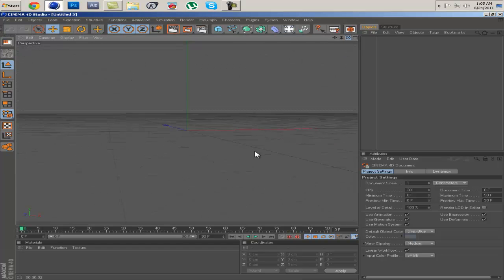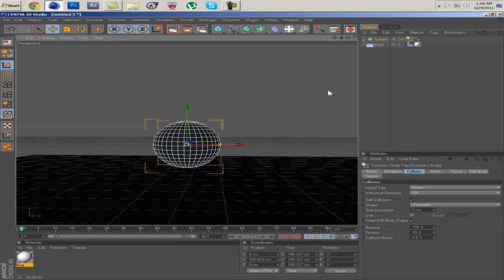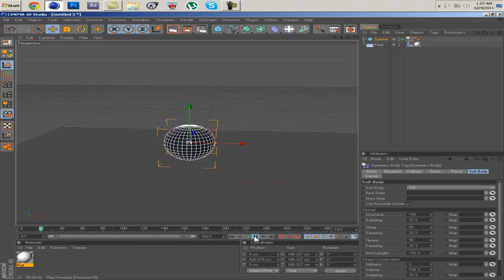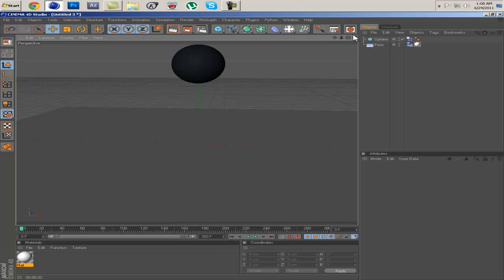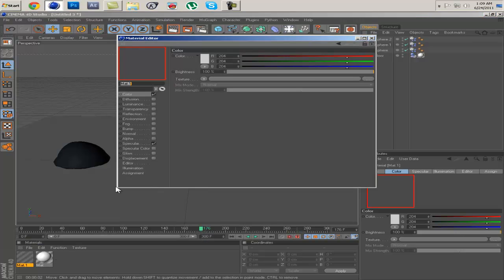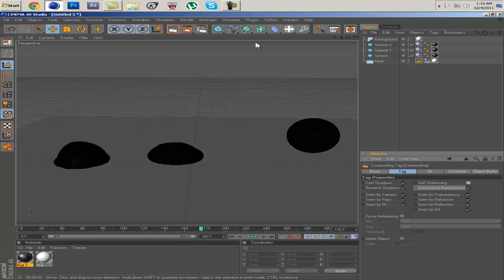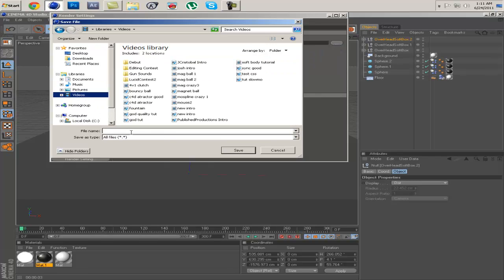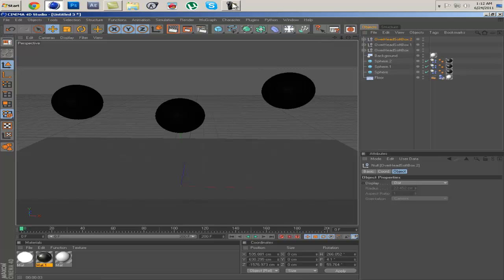Cinema 4D Rigid To Soft Body Objects Tutorial! HD